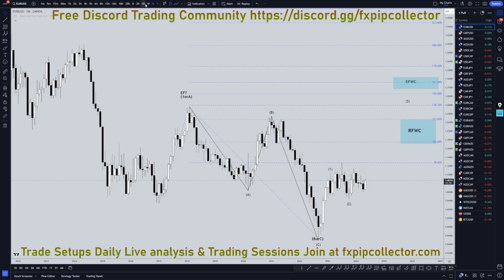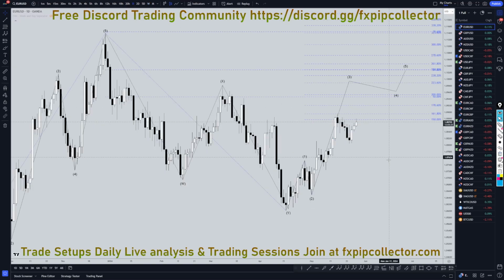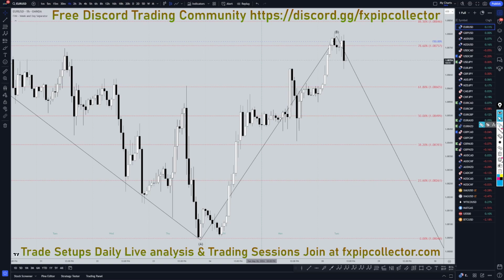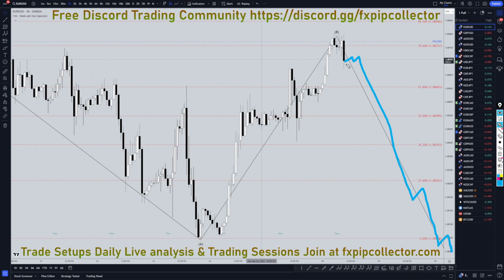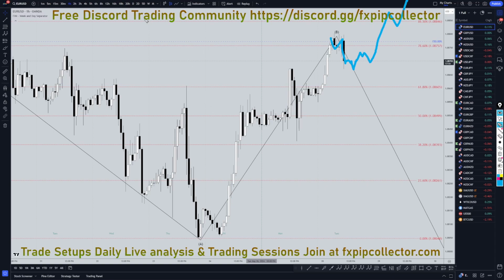Latest EURUSD Forecast and Technical Analysis for May 28, 2024